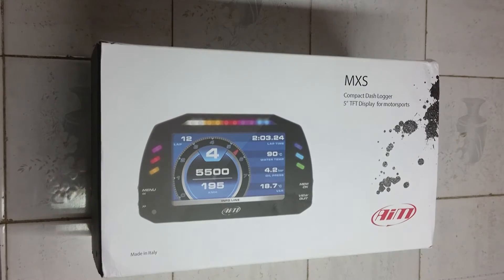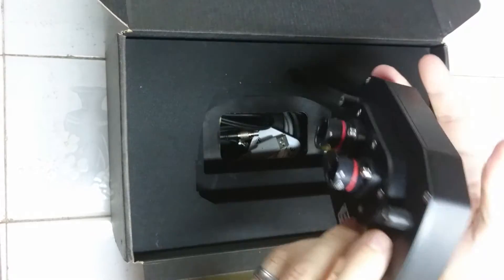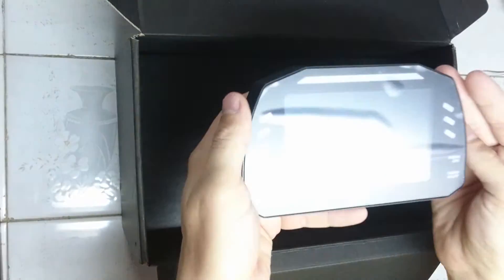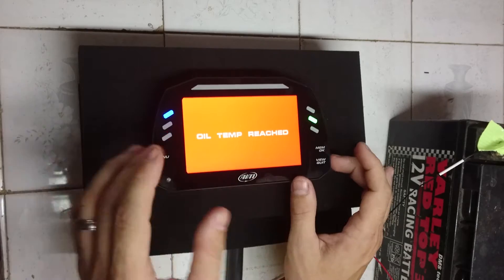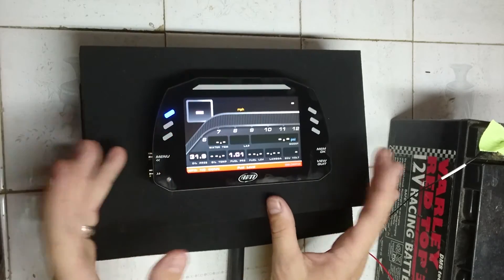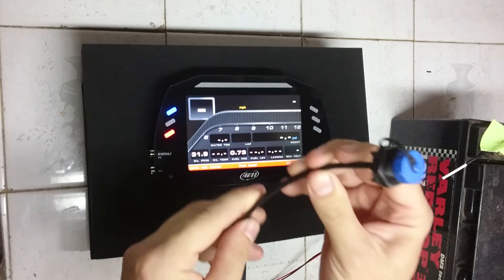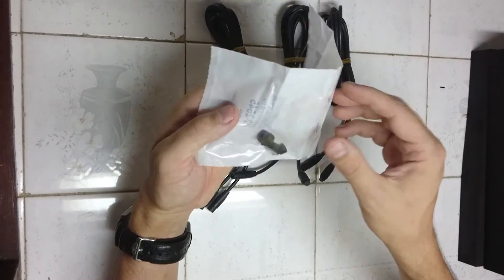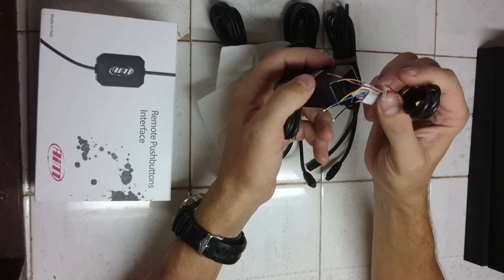Aim MXS digital dash datalogger - Part 1 - Unboxing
Unboxing and inspecting the new Aim MXS digital dash datalogger.